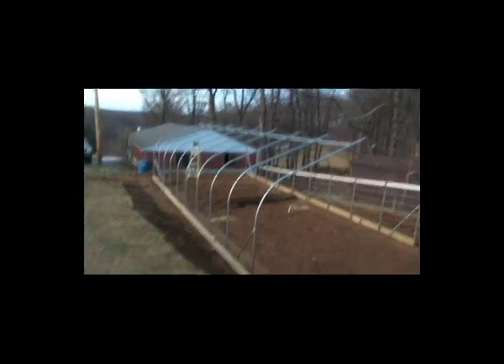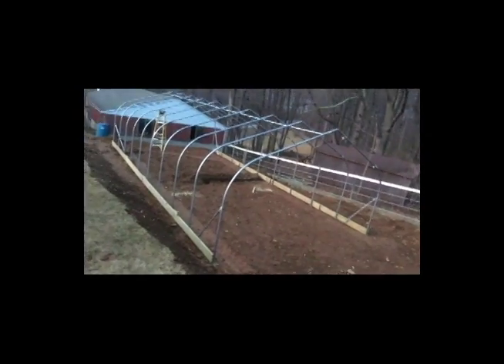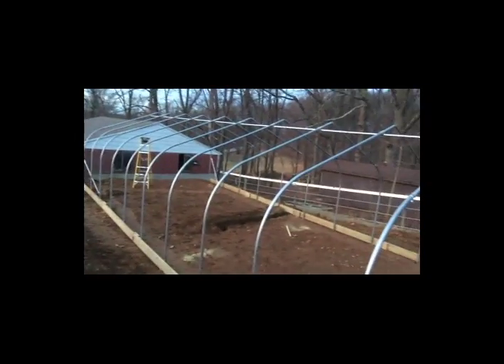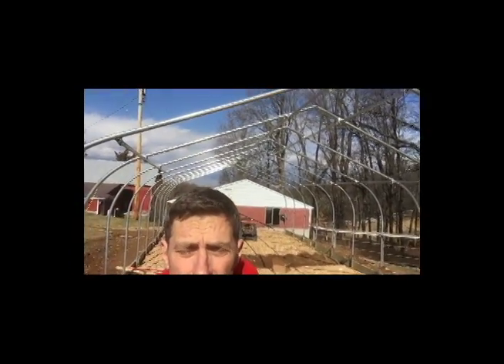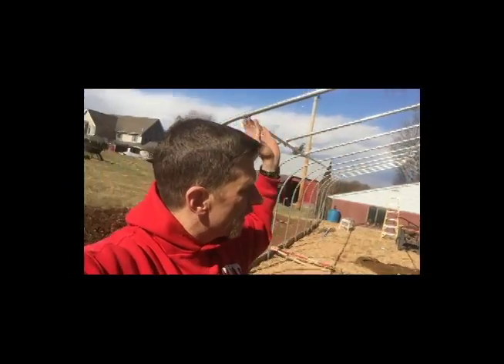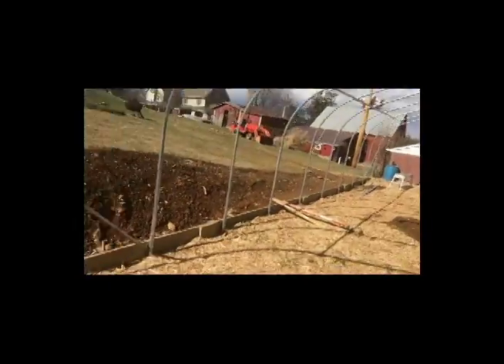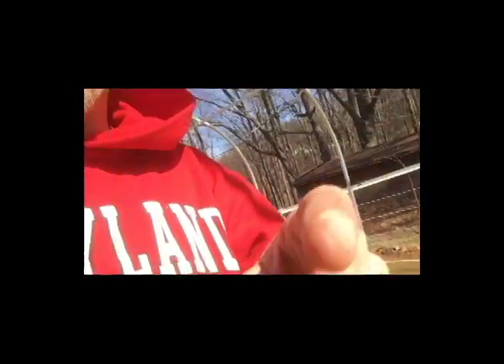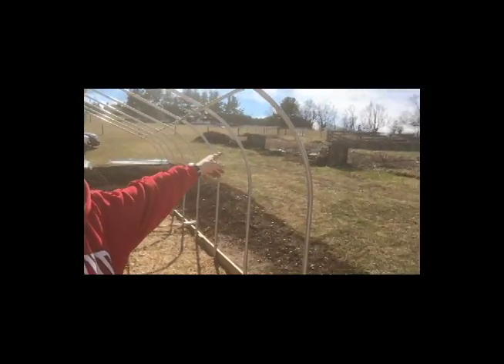Greenhouse Build_Part 4_framing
DIY assembly of 18' x 36'  Growspan Gothic Pro Greenhouse.